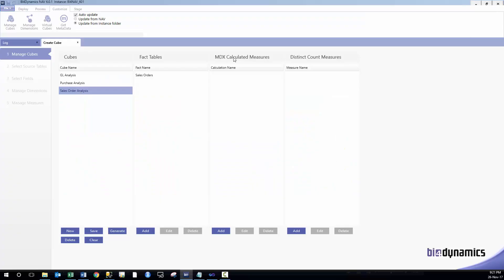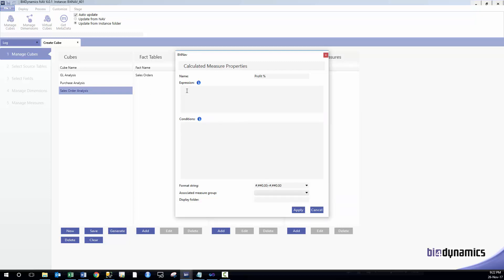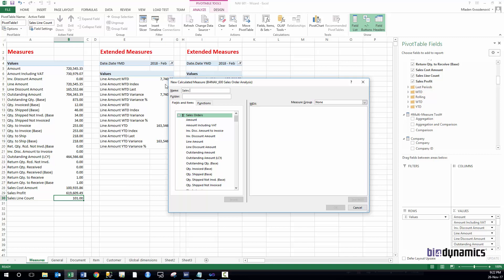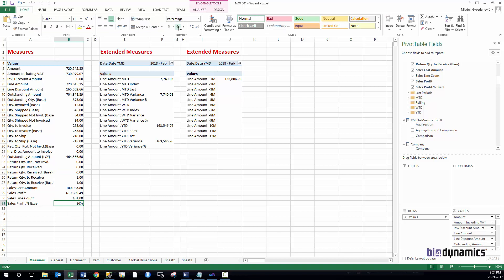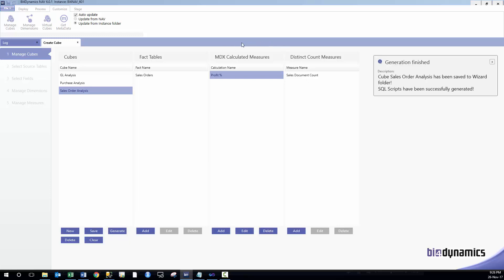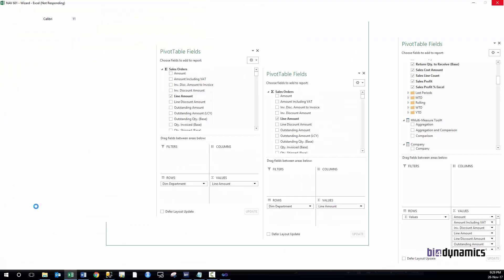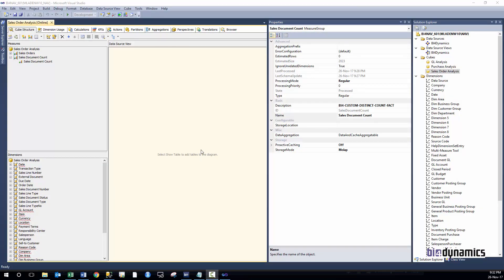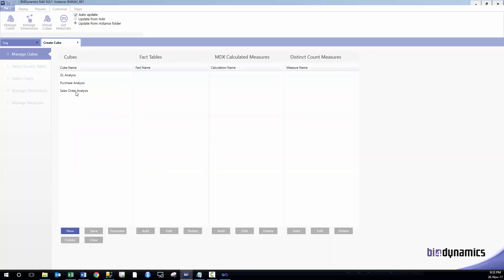Add MDX and Distinct count measures - NAV Wizard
Watch the video to see how you can add MDX and Distinct count measures.